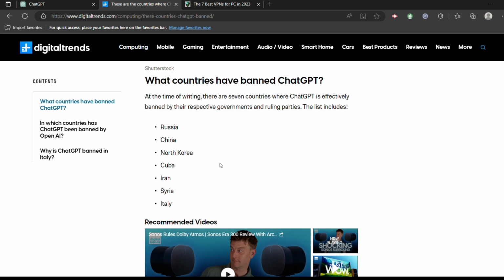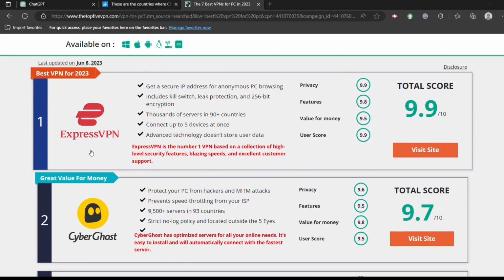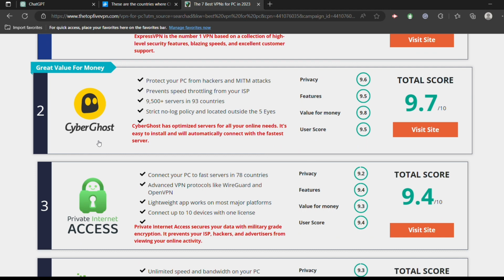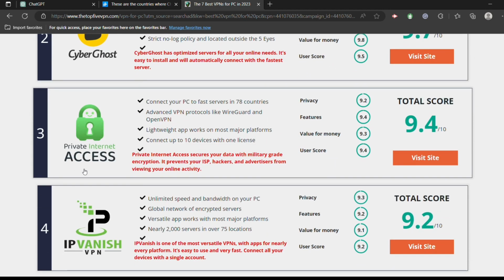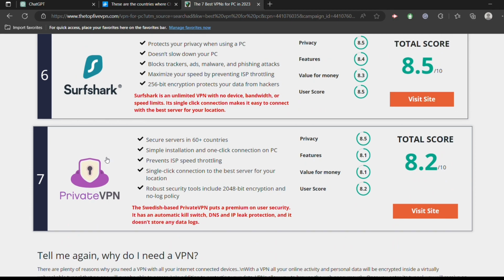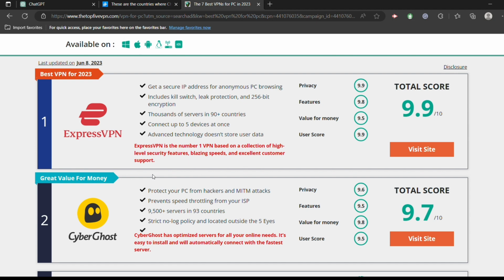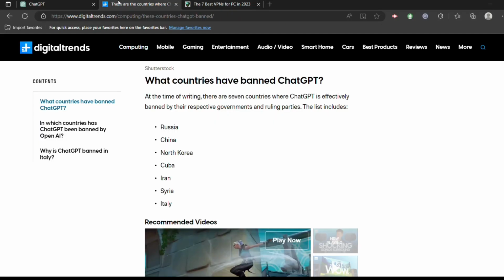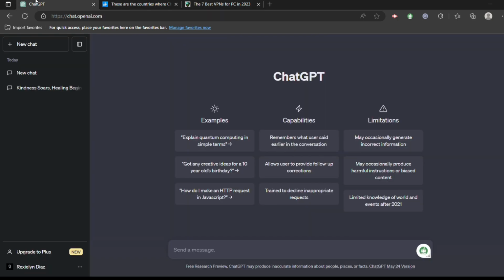How To Sign Up For ChatGPT If Not Available In Your Country (OpenAI)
In this video I'll show you How To Sign Up For ChatGPT If Not Available In Your Country. The method is very simple and clearly described in the video. Follow all of the steps & you will know How To Sign Up For ChatGPT If Not Available In Your Country.